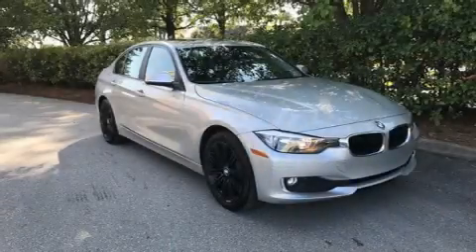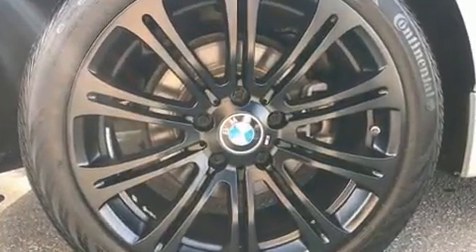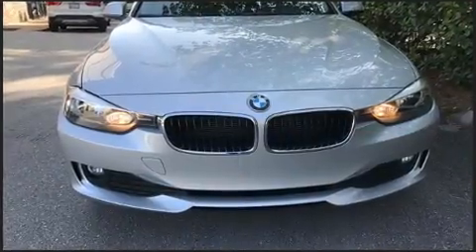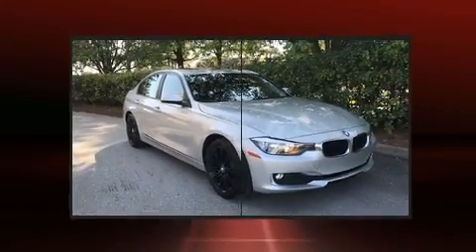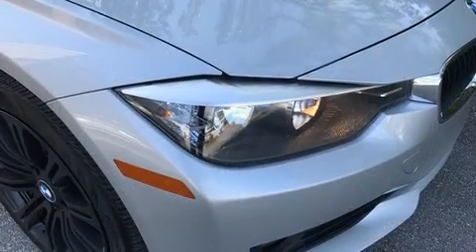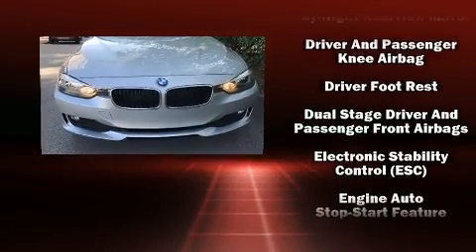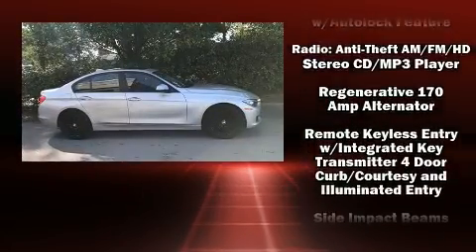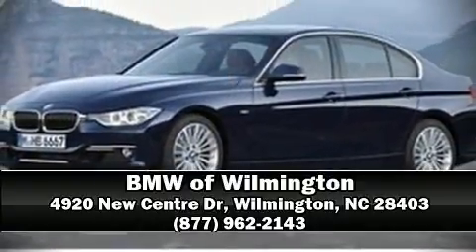2014 BMW 320i in Wilmington, NC 28403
Here's a great deal on a 2014 BMW 320i. With less than 40,000 miles on the odometer, this 4 door sedan prioritizes comfort, safety and convenience. It features an automatic transmission, rear-wheel drive, and a 2 liter 4 cylinder engine. A turbocharger further enhances performance, while also preserving fuel economy. BMW prioritized comfort and style by including: front and rear reading lights, 1-touch window functionality, a tachometer, front bucket seats, heated door mirrors, remote keyless entry, and more. Audio features include a CD player with MP3 capability, steering wheel mounted audio controls, and 9 speakers, providing excellent sound throughout the cabin. Safety equipment has been integrated throughout, including: head curtain airbags, front side impact airbags, traction control, brake assist, anti-whiplash front head restraints, ignition disabling, an emergency communication system, and 4 wheel disc brakes with ABS. You'll never lose visibility with rain sensing wipers, which activate automatically when the drops start to fall. A Carfax history report indicates just one previous owner. Our knowledgeable sales staff is available to answer any questions that you might have. They'll work with you to find the right vehicle at a price you can afford. Please don't hesitate to give us a call.